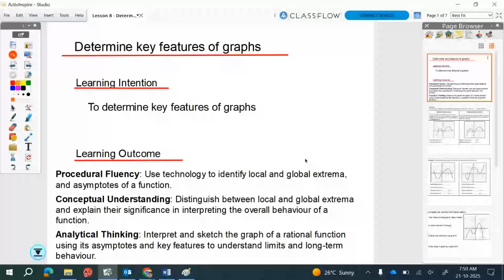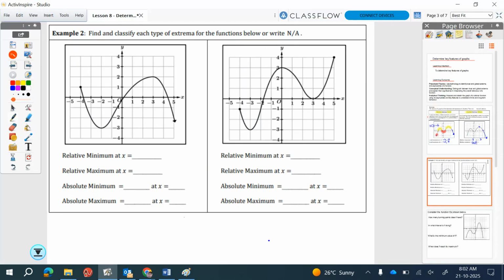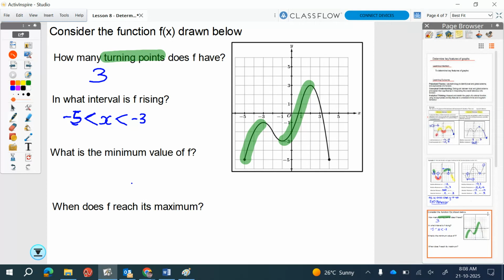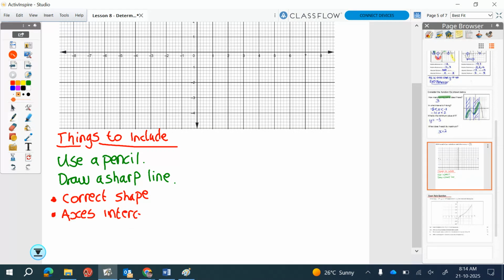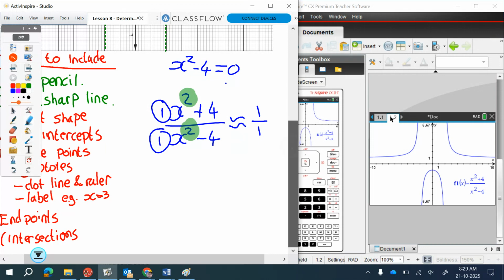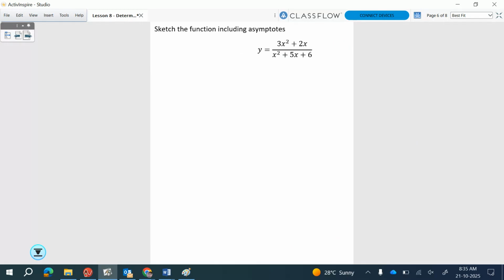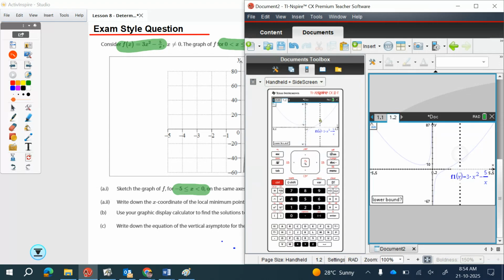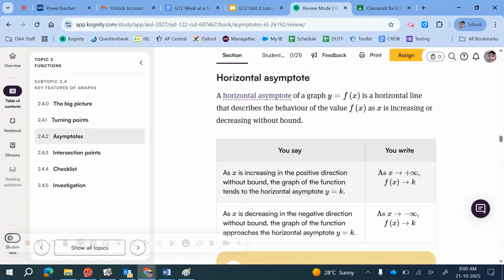AISL U2L8 - Determine key features of graphs